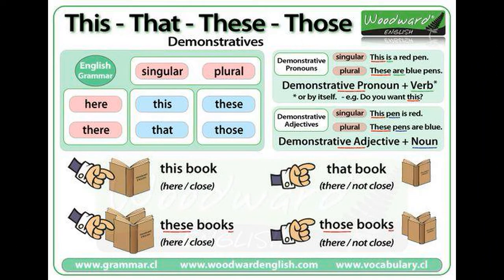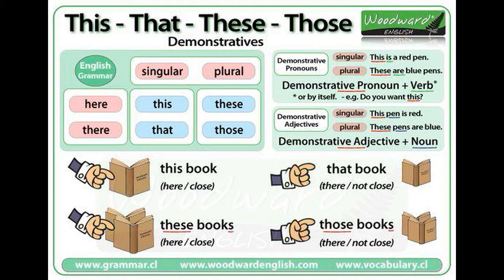The Demonstrative Pronouns in English | ITTT | TEFL Blog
Are you ready to live and teach abroad?

What is TEFL Certification? Where is it valid?